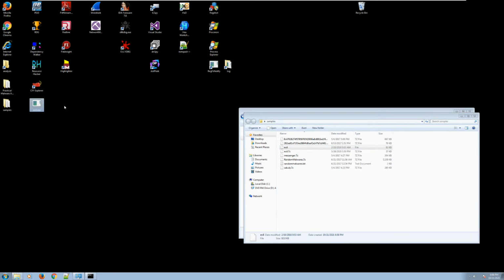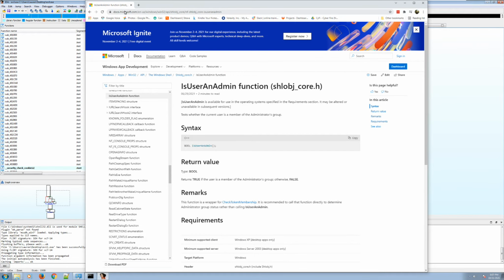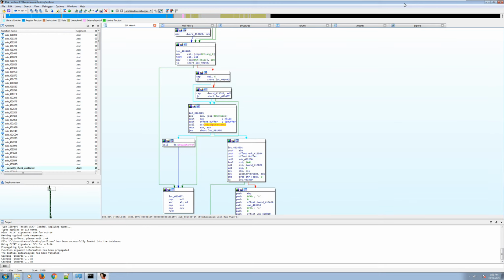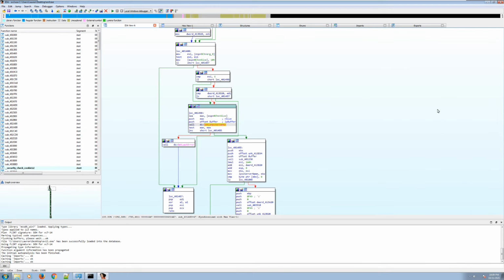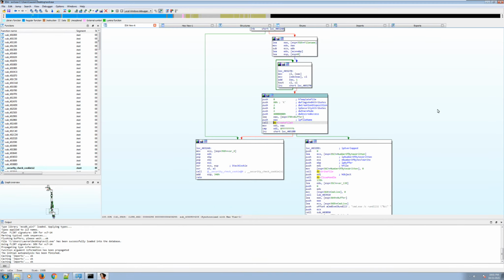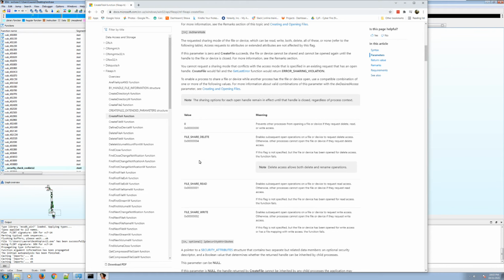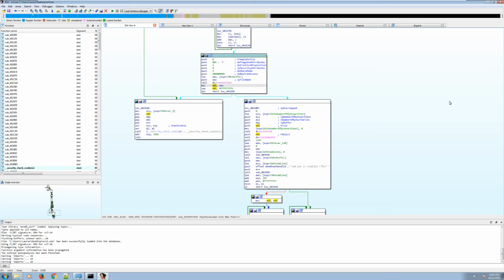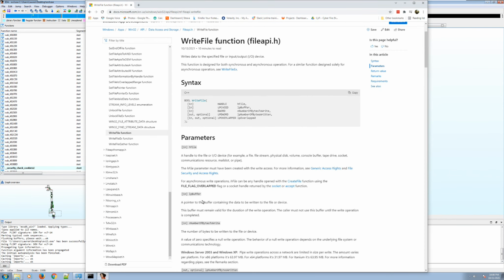Demo: Ida Navigation and Windows Internals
Maps to Lab 4